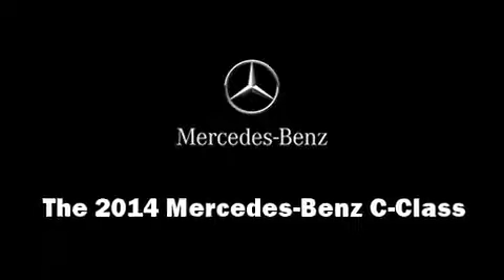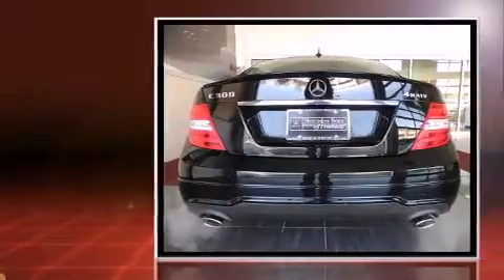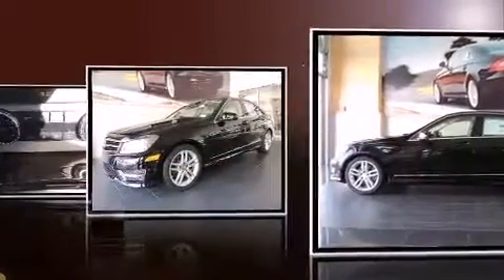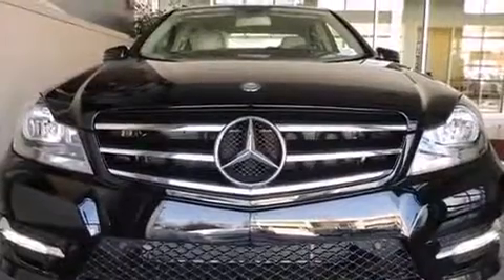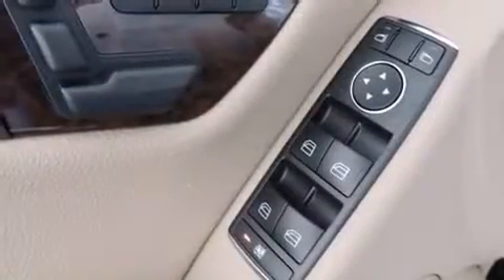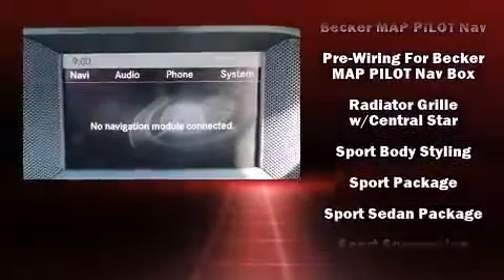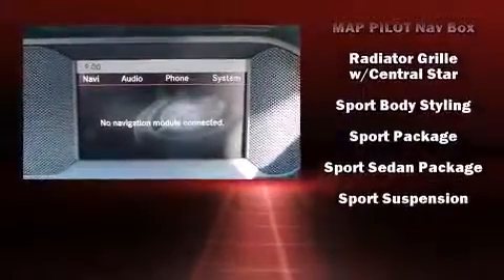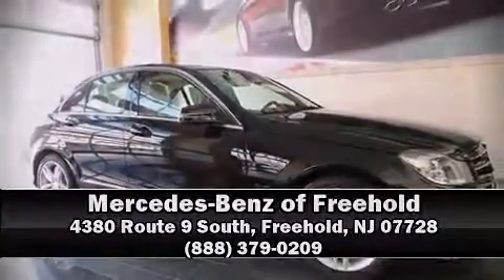2014 Mercedes-Benz C-Class C300 4MATIC Sport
The 2014 Mercedes-Benz C-Class. This 4 door, 5 passenger sedan leads among competitors in its segment. Under the hood you'll find a 6 cylinder engine with more than 230 horsepower, and for added security, dynamic Stability Control supplements the drivetrain. Mercedes-Benz prioritized fit and finish as evidenced by: delay-off headlights, a tachometer, a built-in garage door transmitter, an automatic dimming rear-view mirror, power moon roof, rain sensing wipers, and 1-touch window functionality. Mercedes-Benz also prioritized safety and security by including: head curtain airbags, front SIDE impact airbags, traction control, brake assist, anti-whiplash front head restraints, a security system, an emergency communication system, and 4 wheel disc brakes with ABS. This car was designed with safety in mind, allowing you to drive with even greater assurance. Our sales staff will help you find the vehicle that you've been searching for. We'd be happy to answer any questions that you may have. Stop in and take a test drive!